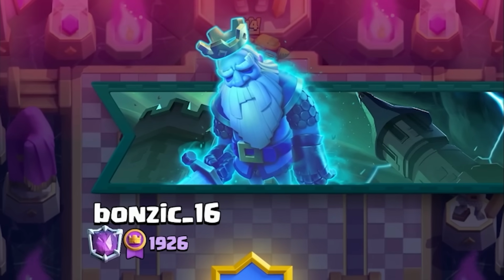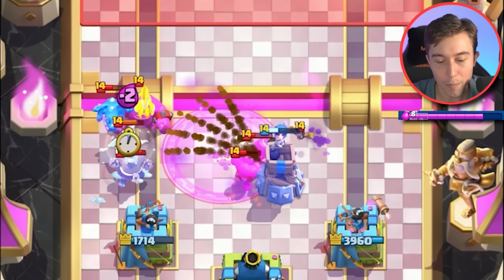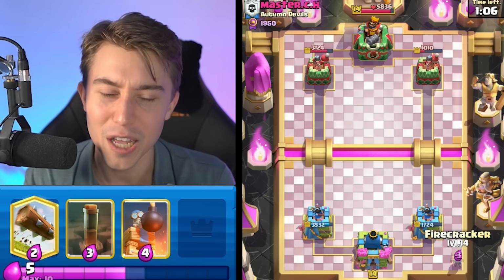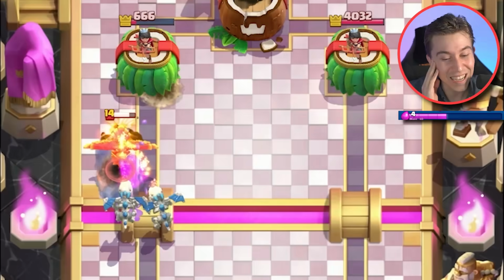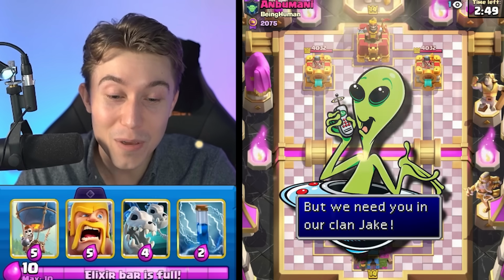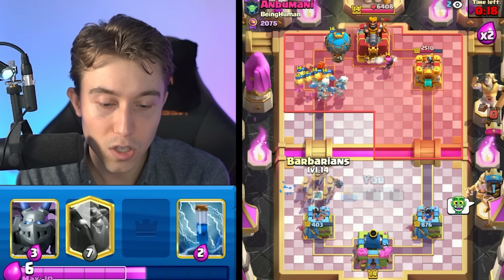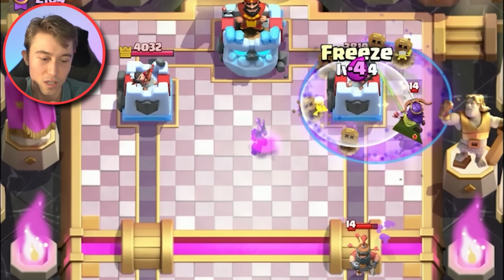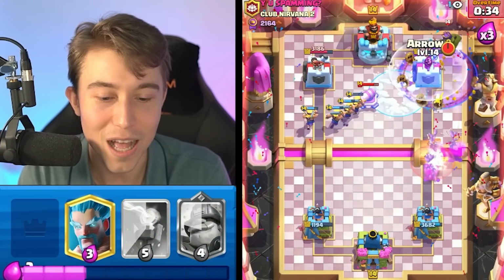TOP TIER CLASH ROYALE DECKS to UPGRADE NOW!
Top Tier Clash Royale Decks to Upgrade Now | SirTagCR - Clash Royale

These clash royale decks are the best clash royale decks to upgrade right now! They've been top tier clash royale meta strategies ever since evolutions sprung into clash royale as the most dominant decks. These clash royale best decks popped into the meta and have reliably proven to be the clash royale best deck for each pro that has spent the time to master each one. I highly encourage anyone that wants to improve their clash royale gameplay, to pick one of the best decks in clash royale to actively learn and play, so the foundation of the game is consistently solid while giving substantial room to grow!